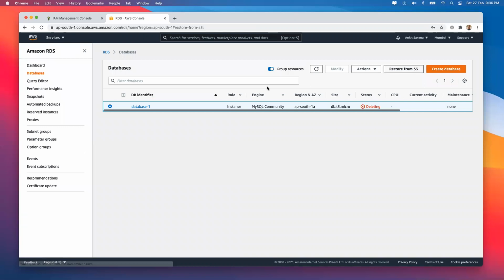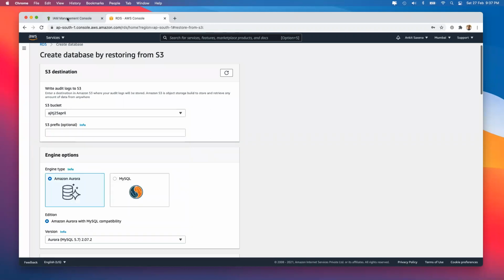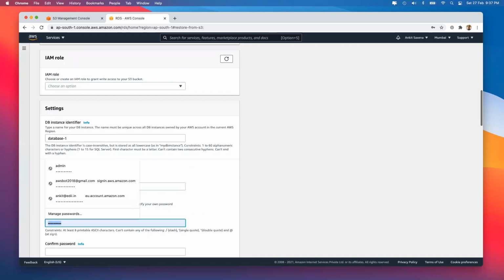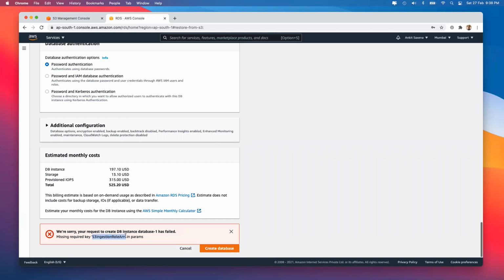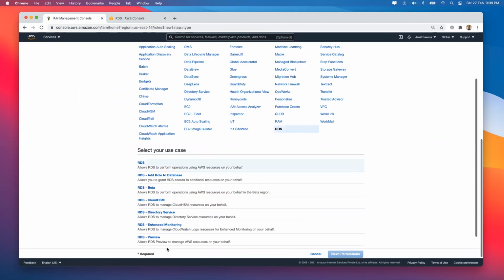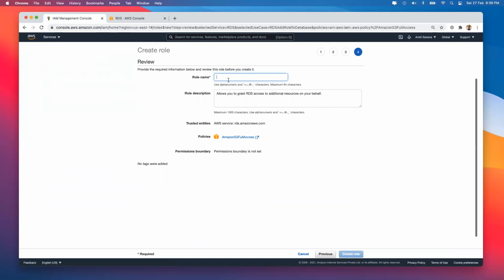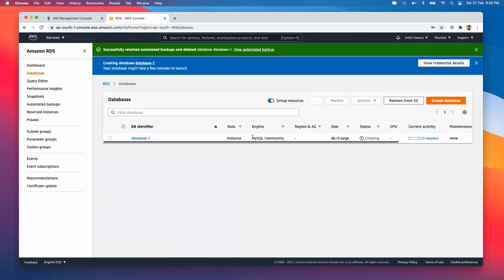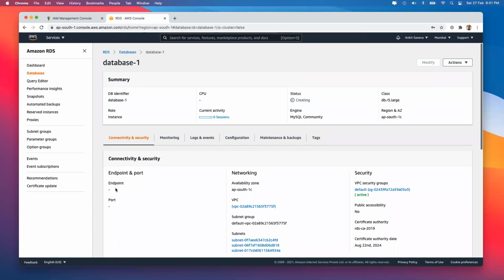AWS MySQL Migration Issue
What to do when you see Migration Error :
Missing required key 'S3InjectionRoleArn' in params.